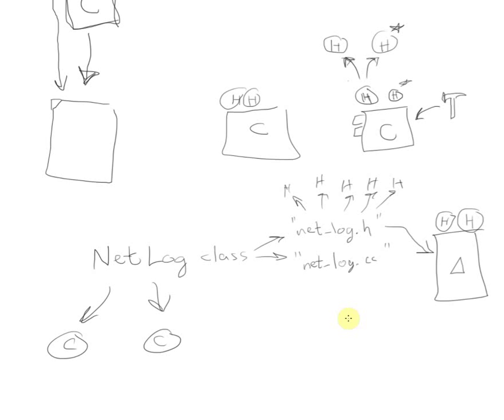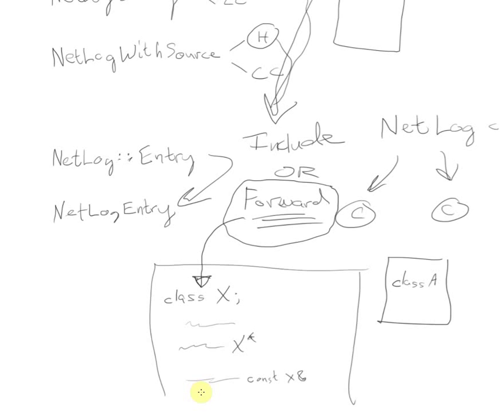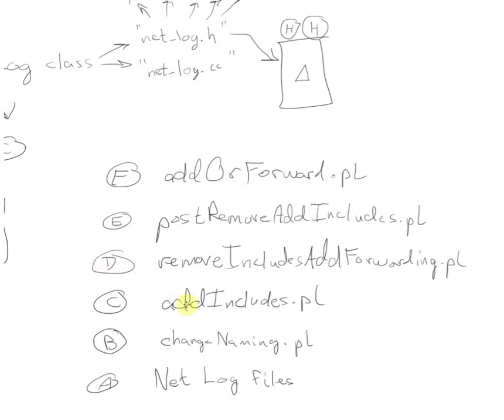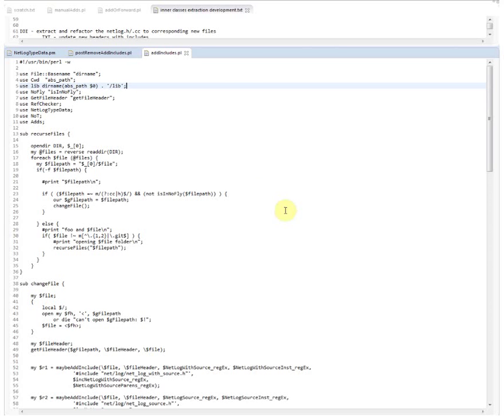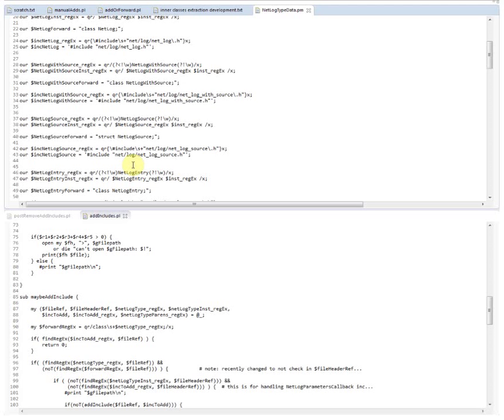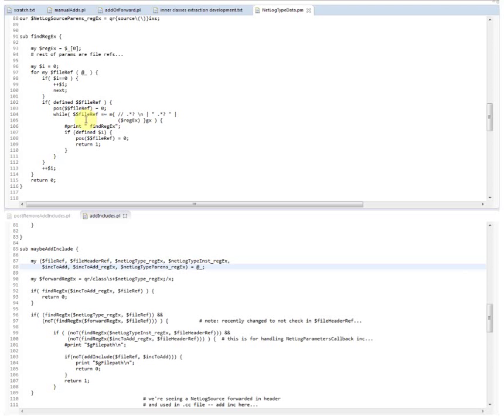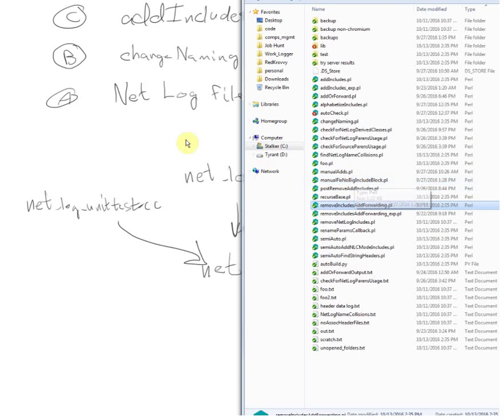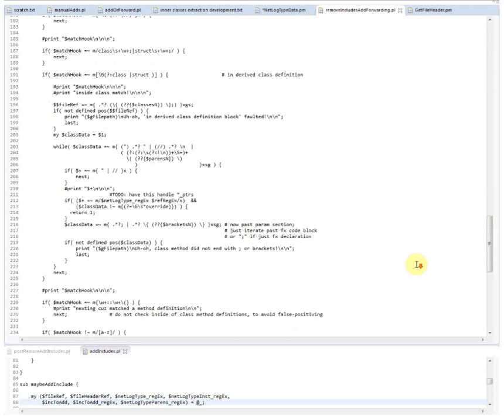C++ Includes/Forwarding and Perl RegEx Scripting